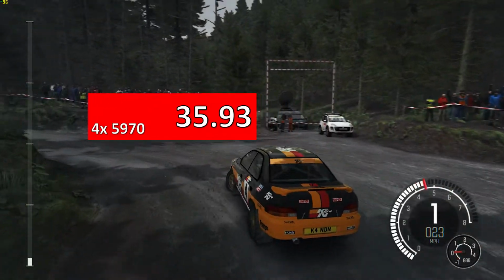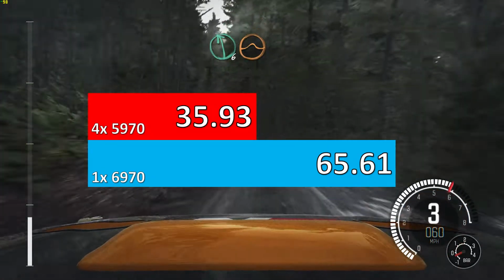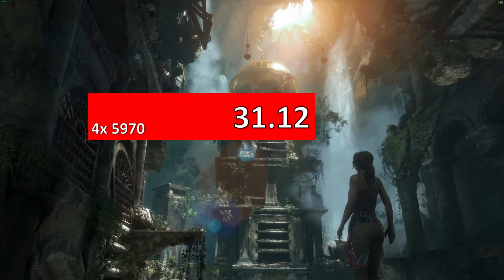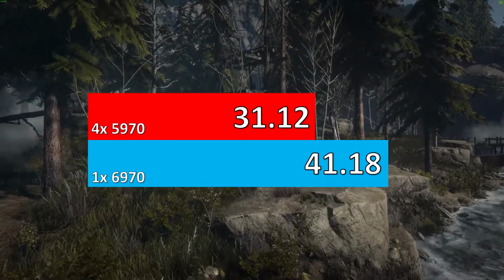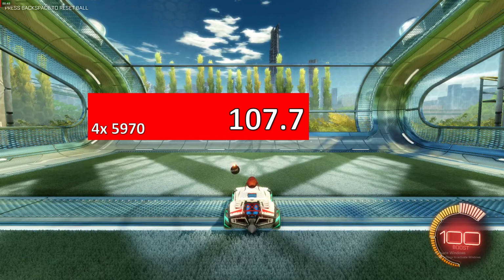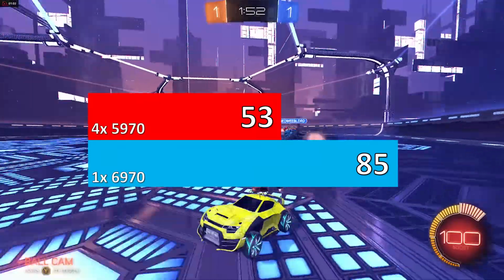A 2GB GPU vs 4x 1GB GPUs! (6970 vs 4x 5970) 4-way Crossfire!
Since miners have bought all the good GPUs, it's time to look at the older stuff and see if we can overcome the limits of 1 GB cards by throwing  7200 stream processors at it!